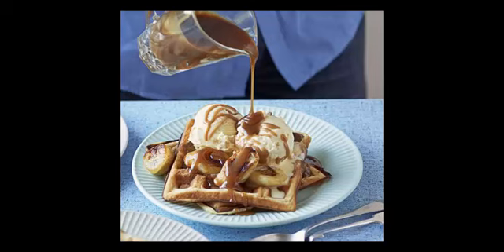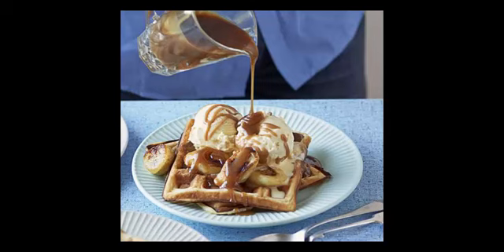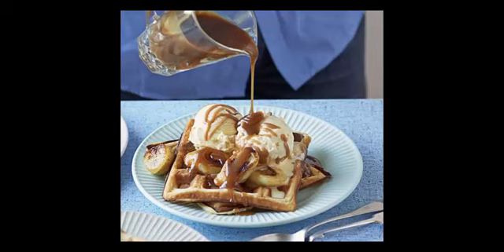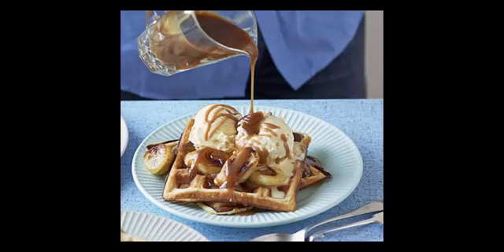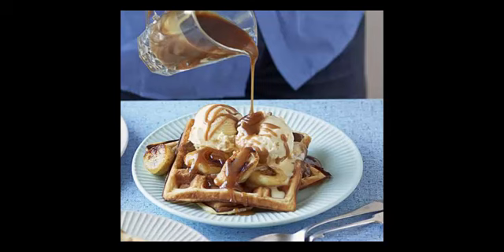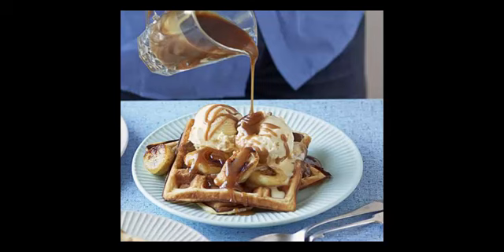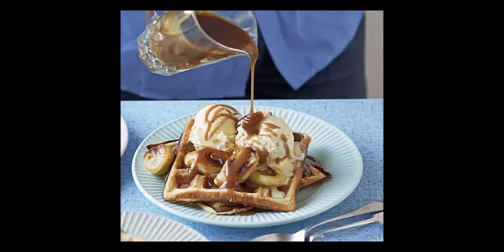RECIPES 2015 Waffles with banana salted caramel sauce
Ted 2 - Official Trailer (HD)
Women's Ideal Body Types Throughout History
2015 Budweiser Super Bowl Commercial “Lost Dog” | Budweiser
Barack Obama Singing Uptown Funk by Mark Ronson (ft. Bruno Mars)
Block Mod - Modded Mini-Game
Crazy Plastic Ball PRANK!!
KAWAII SHARKS!
Whistling At Your Mom
Wogs invite Aussies for Australia Day
Honest Trailers - The Maze Runner
Racism and bullying in Prior Lake Minnesota
Elders Play Grand Theft Auto V (Elders React: Gaming)
The Mother ‘Hood Official Video
GTA 5 Online Funny Moments - Bullet Proof Helmet, Trolling Ohm, TV Fun!
HIPPO-SHARK-AMUS RayWilliamJohnson
Crying Rottweiler Grieves For Dead Brother. Animals Do Have Emotions
Ryan Gosling Crashes Russell Crowe's AACTA Speech RyanGoslingAddicted
Hero (Family of the Year) - A cover by Nathan and Eva Leach NathanLeachMusic
Don't mess with Nadal's bottles - Australian Open 2015
1DRJ 285 runs over a policeman Cycleops70
Yikes! WNBC crew has a close-call with sliding car / Blizzard 2015, Snowstorm Juno MSNBC News
Chet Faker, Peking Duk and the world's best Hottest 100 parties triple j
Here Comes Indiana Jones! Prentice Hall
The Trans-Pacific Partnership: the dirtiest trade deal, you've never heard of GetUp! Australia
Maroon 5 - Sugar Maroon5VEVO
my 7lb nutball - luna compilation emlodrone
Key & Peele - East/West Bowl 3 - Pro Edition - Super Bowl Special Premieres Friday 10/9c Comedy Central
G'Day Mate! How You Going? Kieran Murray
Dover Police DashCam Confessional (Shake it Off) Dover Police
Minecraft Xbox - Switch The Switch [270] stampylonghead
National Anthem of STRAYA (to the tune of Hey Ya) coachbombaymusic
KIDNAPPED BY MY HATERS PRANK! fouseyTUBE
Daniel Johns - Aerial Love [Official Audio] Daniel Johns
Old Spice | Nightmare Face Old Spice
HATE COMMENTS | Reading Your Comments #51 jacksepticeye
Marvel's Avengers: Age of Ultron - TV Spot 1 Marvel Entertainment
Hero dog kingpic
Adorable daddy/daughter standoff Gareth Roe
What If Humans Disappeared? AsapSCIENCE
Makeup 'Makeover' on my MUM! Lauren Curtis
Love Letters to Richard Dawkins Richard Dawkins Foundation for Reason & Science
Weather map goes crazy live on the air FOX 10 Phoenix
Game of thrones season 5 trailer adelaido Rahl
AIB Knockout - The Roast of Arjun Kapoor and Ranveer Singh (Part 1) All India Bakchod
Carl's Jr. Charlotte McKinney All-Natural "Too Hot For TV" Commercial (Extended Cut) CarlsJr
Inside a Camera at 10,000fps - The Slow Mo Guys The Slow Mo Guys
Do you know how the game works? poo stick
How To Be The Perfect Boyfriend nigahiga
League of Legends Music: The Curse of the Sad Mummy League of Legends
British Airways First Class - Filth Class Owen Thomas
Drew Glass Animals vs. Triple J (Revenge of the Salmon) Glass Animals
Aspiring Queensland politician filmed pouring jug of cold water on baby son, slapping other child HDNEWS24
America Start Your Engines: NASCAR on NBC featuring Nick Offerman NBC Sports
Ultimate Redneck Fails Compilation || FailArmy FailArmy
Pregnant Little Girl Just For Laughs Gags
Tesla P85D Insane Mode Launch Reactions Compilation - Explicit Version DragTimes
Public WWE Finishers Joe Weller
Grand Canyon Total Cloud Inversion Timelapse - Jan. 28, 2015 GrandCanyonNPS
No Hands - Cyanide & Happiness Shorts ExplosmEntertainment
Cameron Diaz and Benji Madden on kiss cam! KIIS 1065
Let's Play - GTA V - Lindsay's Heist LetsPlay
TIME TRAVELING PICKUP MASTER Smosh
Cop having a boogie at RSF 2015 mattlm
The dog helps the cat Others
50 AMAZING Facts to Blow Your Mind! (#16) Matthew Santoro
Last Week Tonight with John Oliver: Fifty Shades NotMyChristian Apology (Web Exclusive) LastWeekTonight
Twins Come Out To Dad The Rhodes Bros
The Pubert Situation - Rooster Teeth Animated Adventures 4K Rooster Teeth
Pilot safe after ditching aircraft 253 miles northeast of Maui, Hawaii U.S. Coast Guard
Teens React to Sia - Elastic Heart TheFineBros
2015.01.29康熙來了完整版　Girl's Night！　明星人妻的解放時間 我愛康熙
The Effects of Using Vinegar In Your Bathroom SF Globe
Arrow 3x12 Promo "Uprising" (HD) tvpromosdb
BMW i3 – "Newfangled Idea" BMW USA
2000HP Lamborghini loses control into lake That Racing Channel
Child 44 Official Trailer #1 (2015) - Tom Hardy, Gary Oldman Movie HD MOVIECLIPS Trailers
《我是歌手 3》第三季第4期完整版 李健遭众歌手“围剿” I Am A Singer 3 EP4 Full: Take Down Li Jian【湖南卫视官方版1080p】20150123 中国湖南卫视官方频道 China HunanTV Official Channel